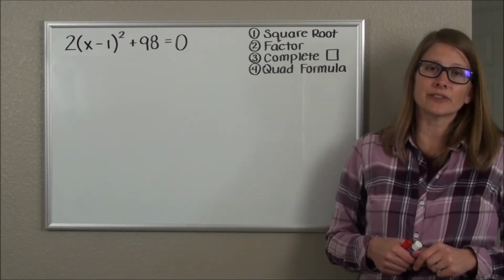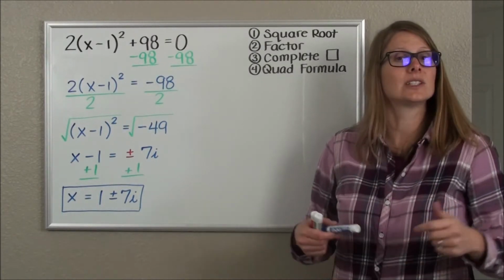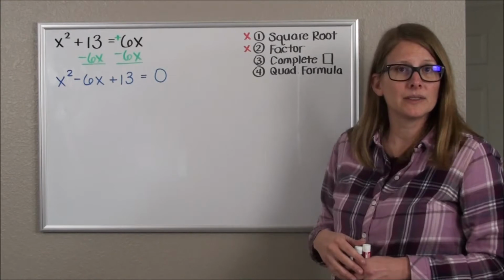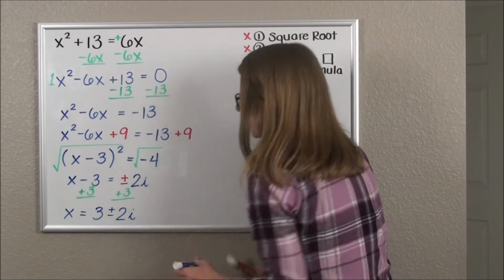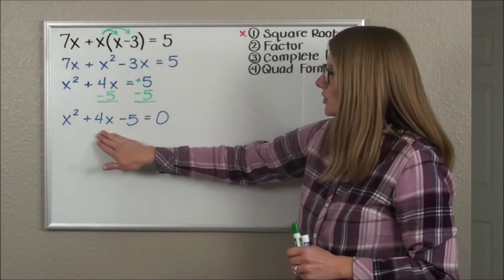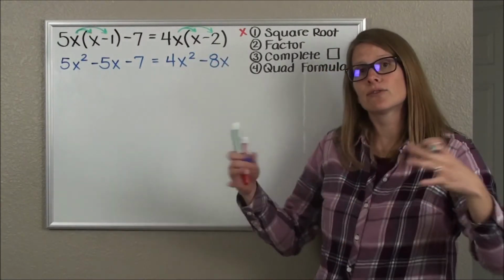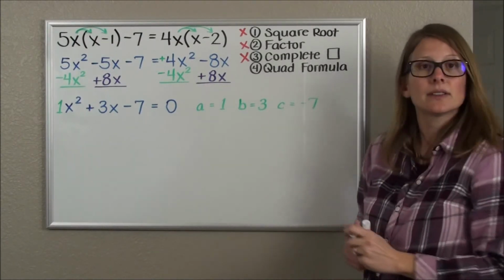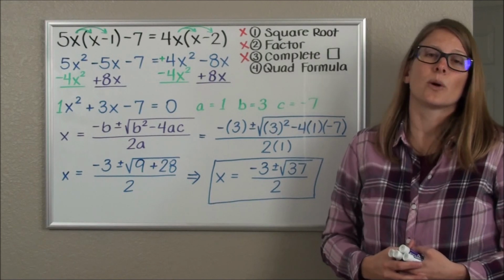Solving Quadratic Equations